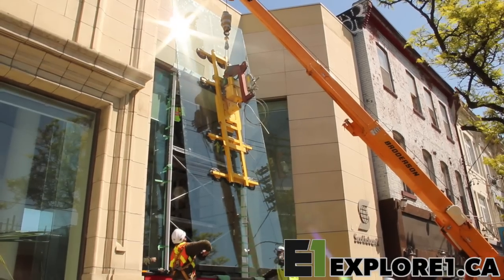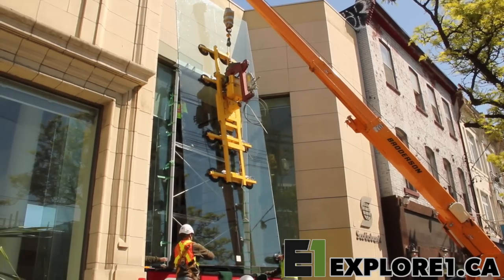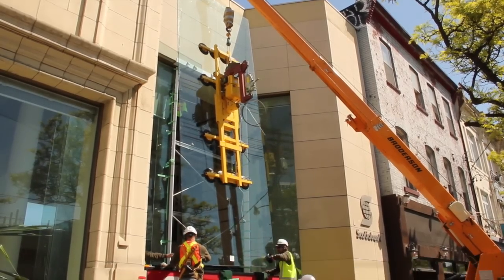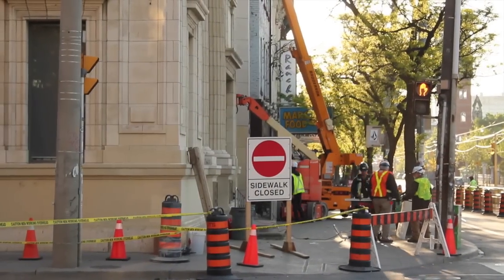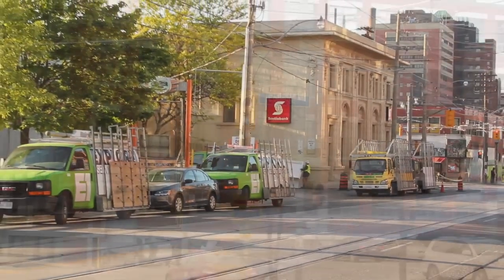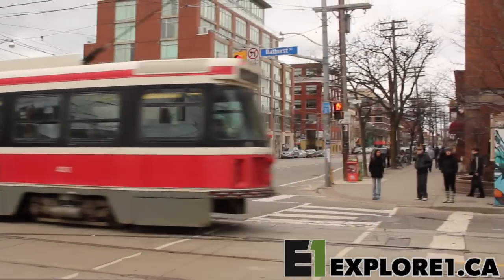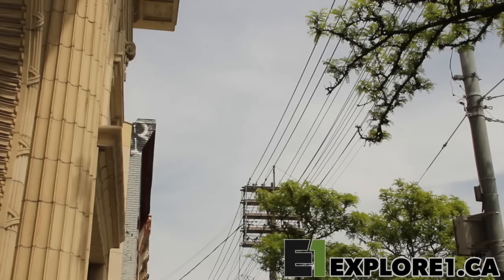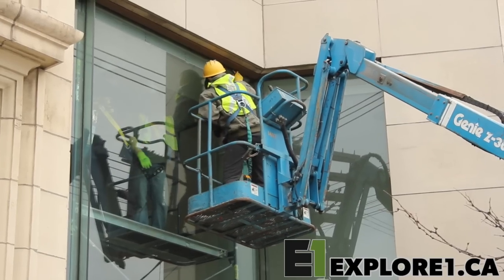Explore1.ca Jumbo Glass Installation Downtown Toronto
Explore1.ca installs jumbo glass at a downtown Toronto Bank. A massive window that presented some challenges in the installation due to overhead hydro, phone and transit wires.